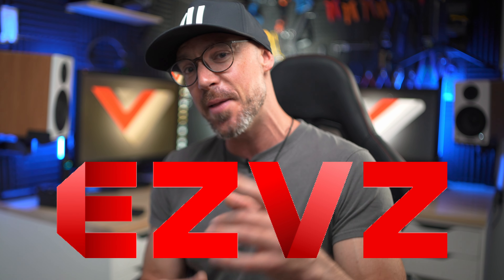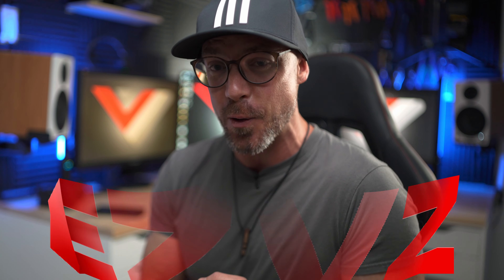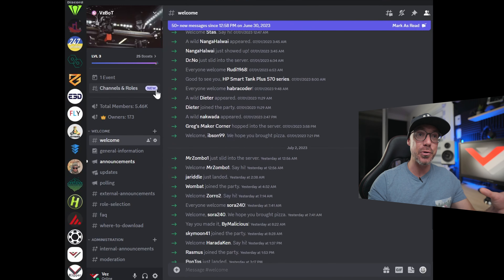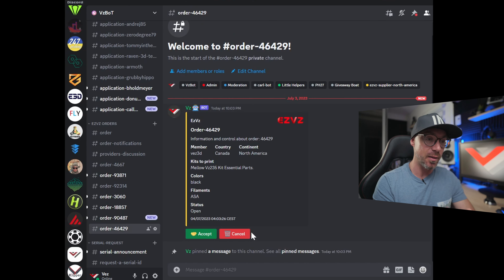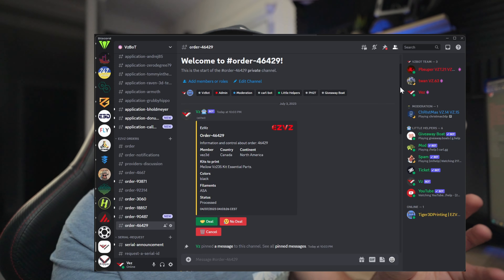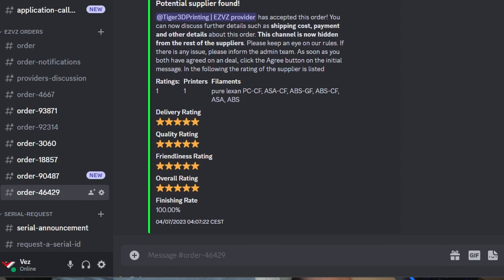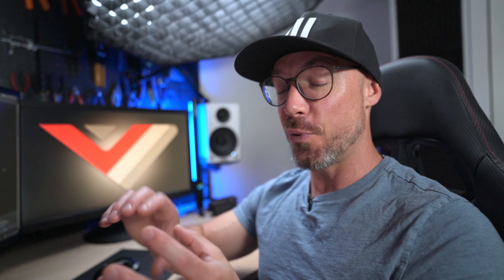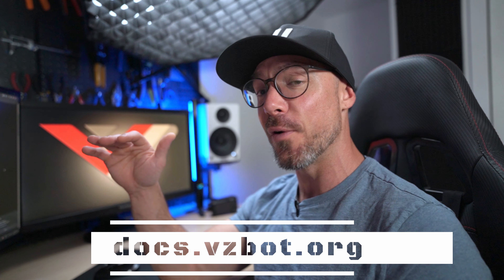EZVZ Program for VzBoT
Happy to present you our EzVz program. In a effort to help people wanting to build a VzBoT, we are launching this new program !

special thanks to Devin, PB, Maze and all others who worked on this.

Printer Parts:
-240mm Radiator
-120mm x2 fan
-water cooling kit
-48V PSU